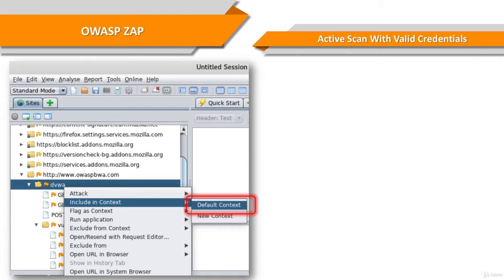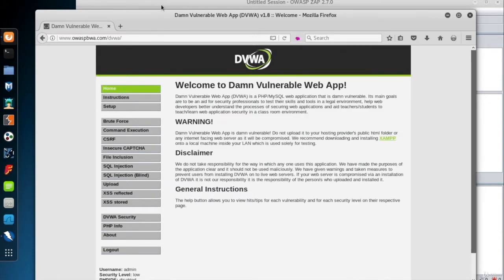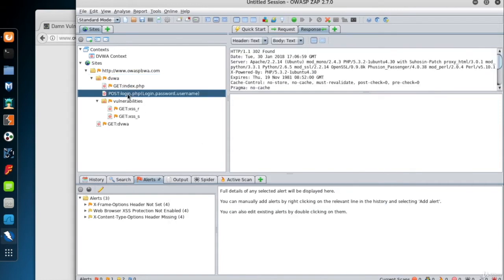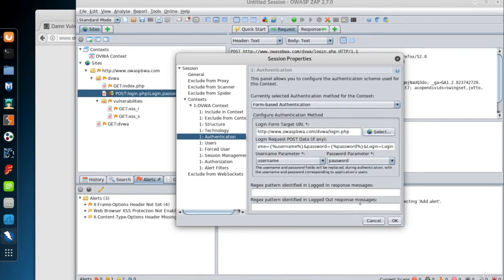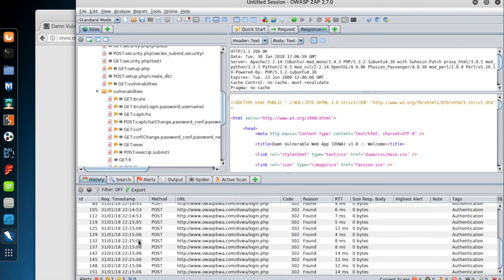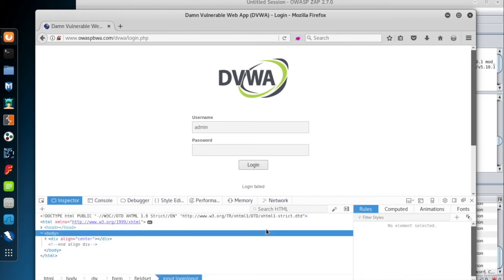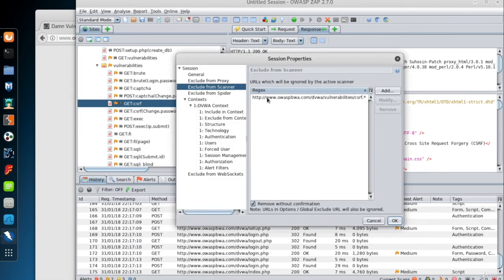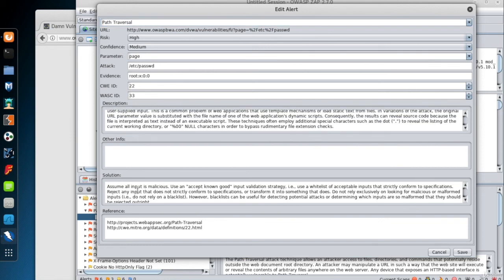7 ZAP An Advanced Scan Scanning a Website that Requires to Login